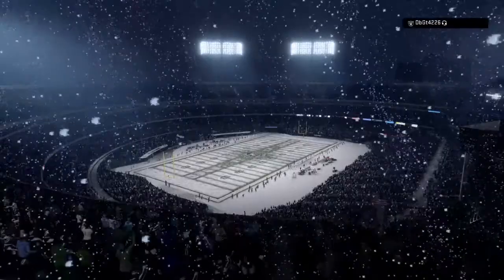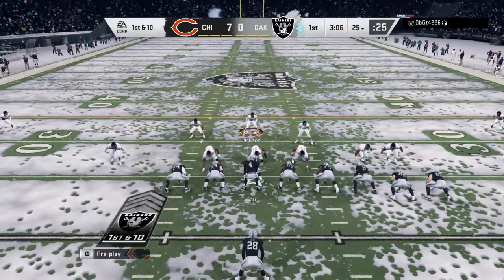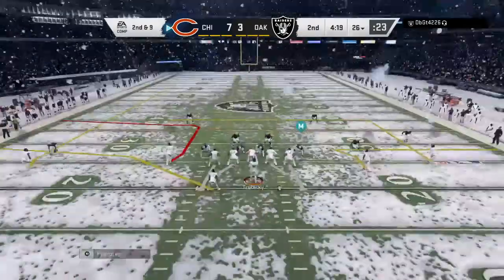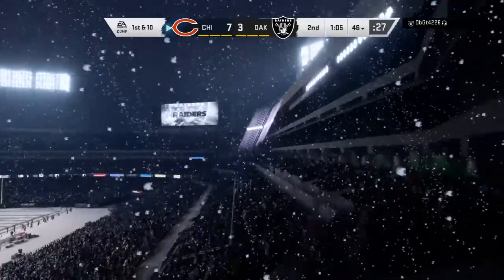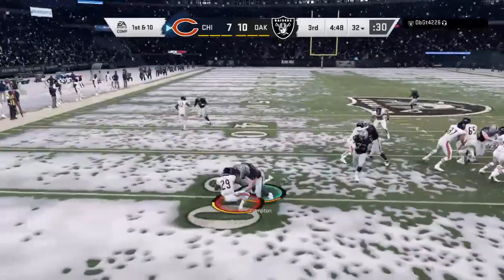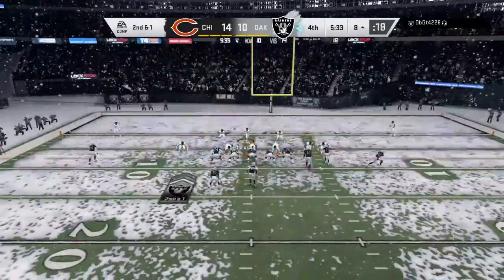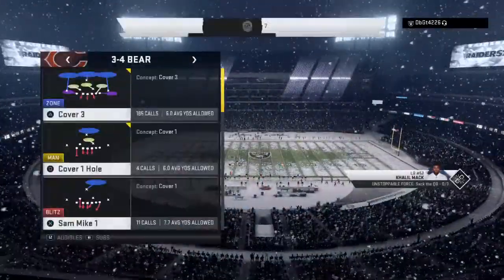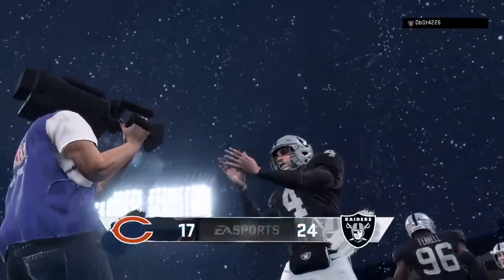COFL Season XIX: Chicago (2-1) @ Oakland (1-1)